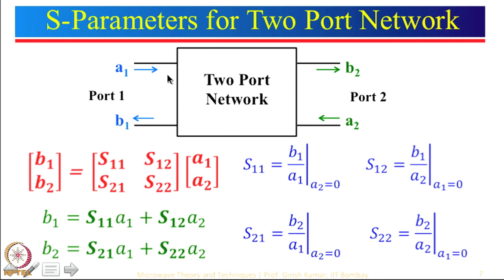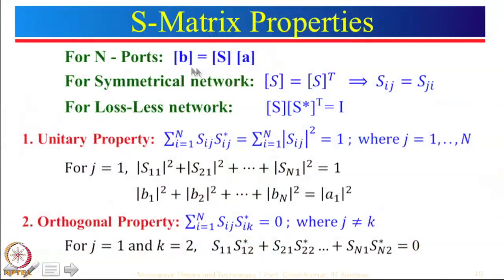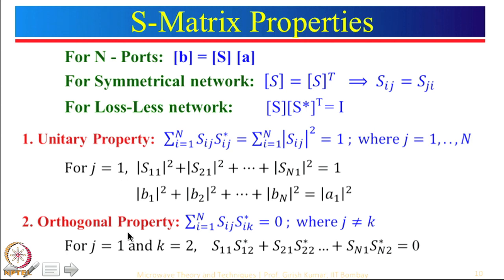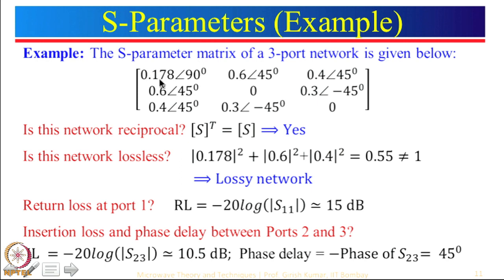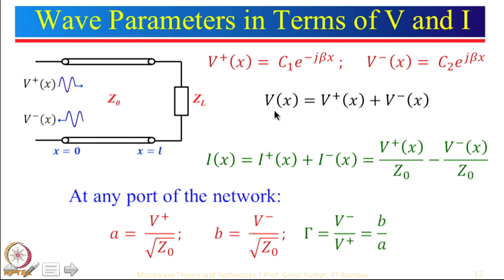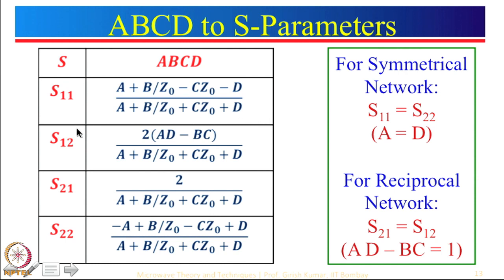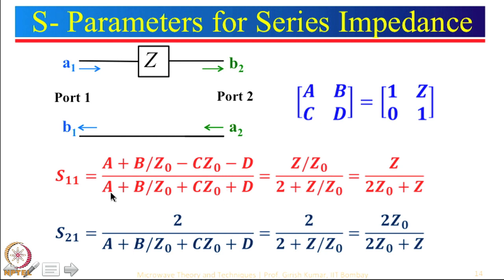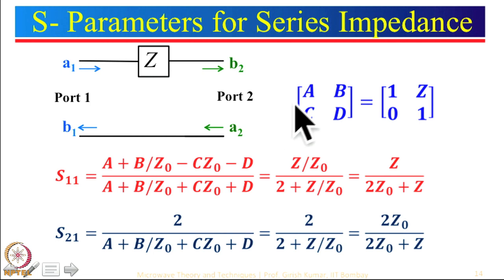Week 3-Lecture 15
Lecture 15 : S - Parameters

 To access the translated content:
1. The translated content of this course is available in regional languages.
 2. Regional language subtitles available for this course
 To watch the subtitles in regional languages:
 1. Click on the lecture under Course Details.
 2. Play the video.
 3. Now click on the Settings icon and a list of features will display
 4. From that select the option Subtitles/CC.
 5. Now select the Language from the available languages to read the subtitle in the regional language.